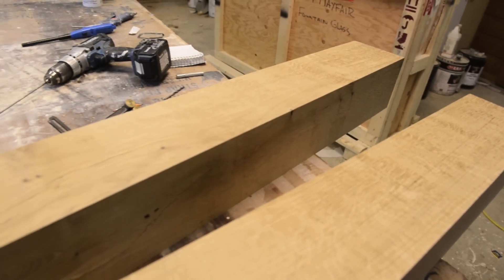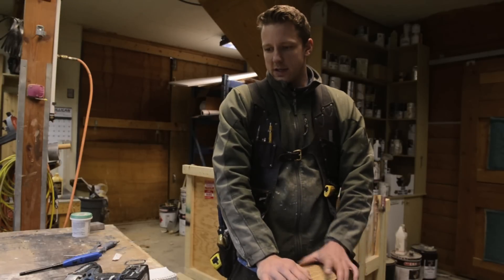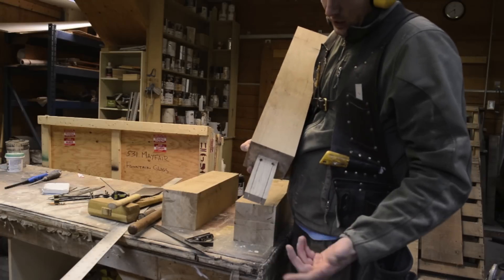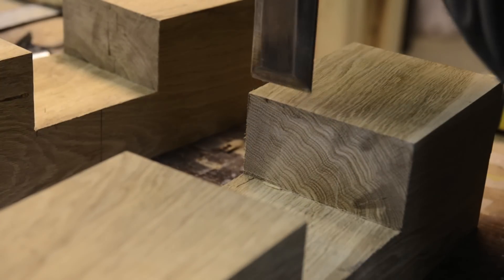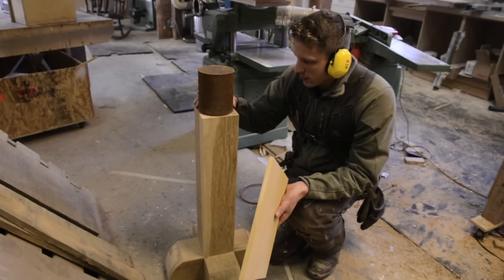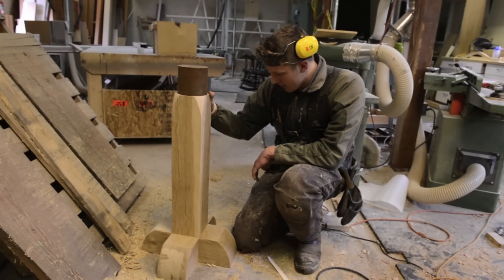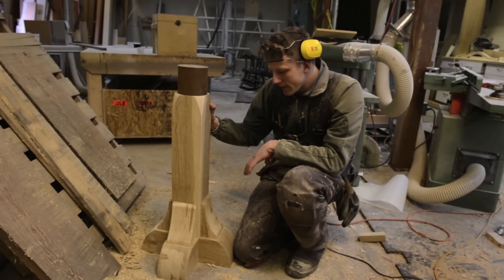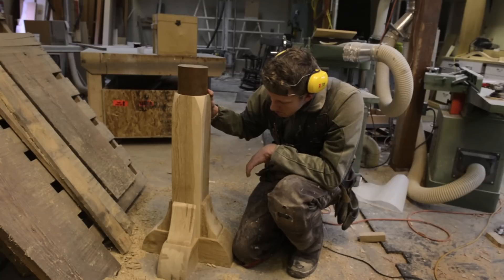Woodworking, Building an Anvil Stand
In this video you will learn how to build a stand for a small Anvil.  I use this anvil for small black smithing projects like making knives and hand tools.